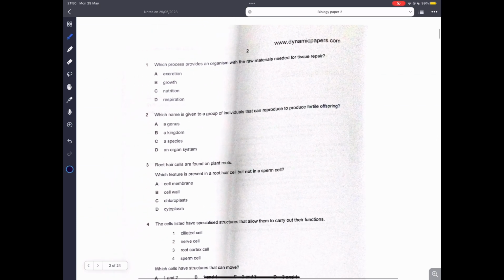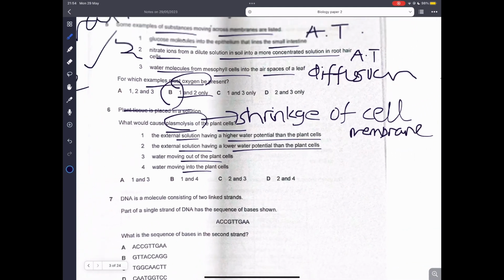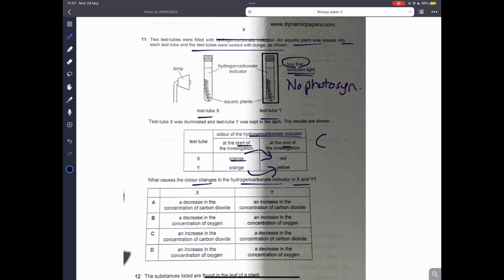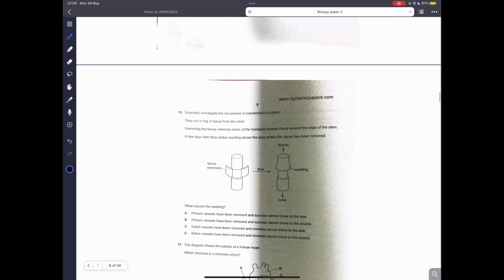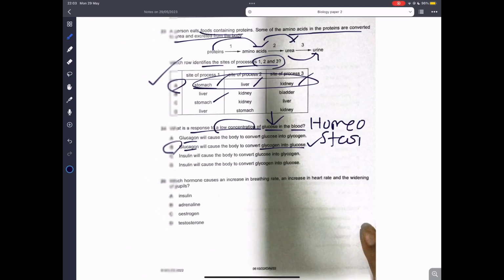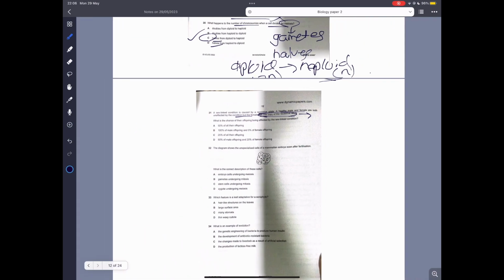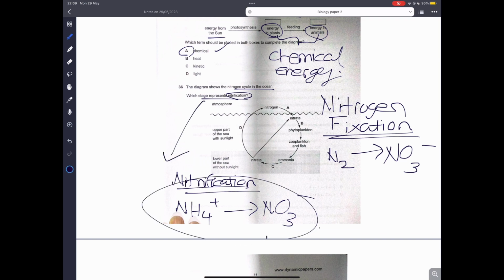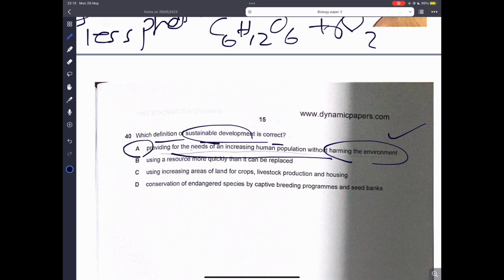IGCSE Biology 0610 2022 Oct/Nov Paper 22 past paper solution (Mcq)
Hopefully this version is better. Had to reupload due to the video not functioning correctly.

Anyways, do tell me which versions or variants for me to do. I usually do variant 2s.
xx Kafka